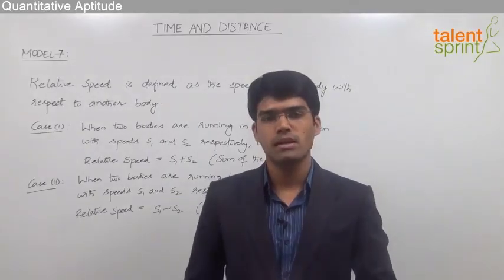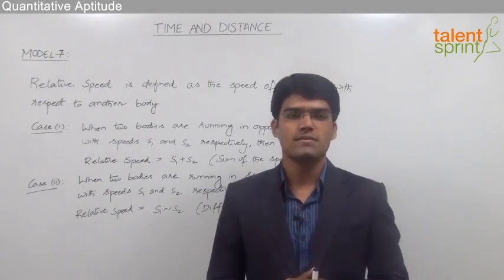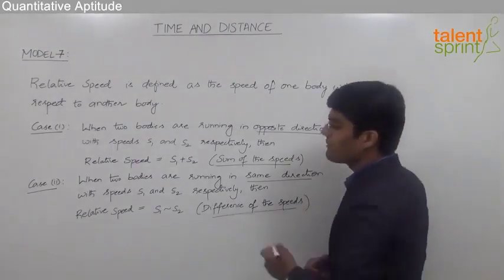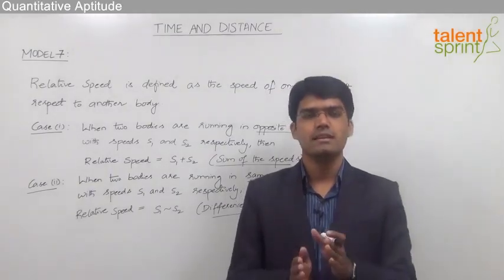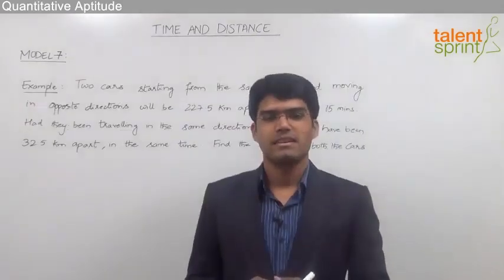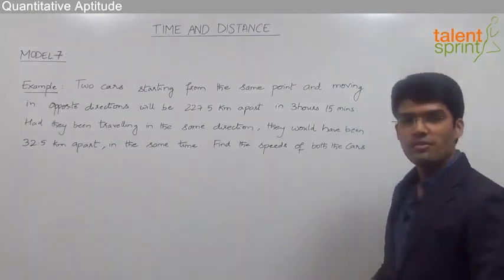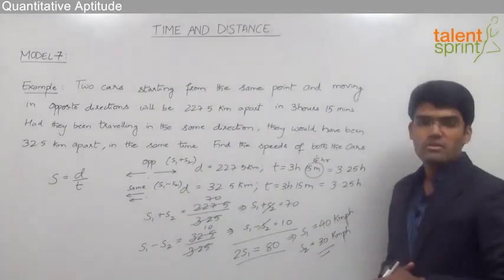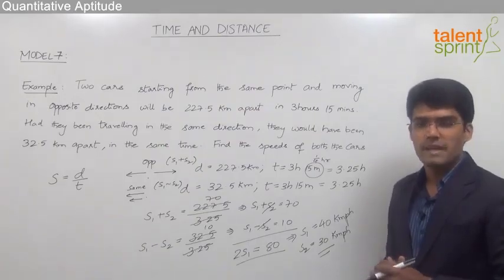Time and Distance | Basic Model 7 - Relative Speed | TalentSprint